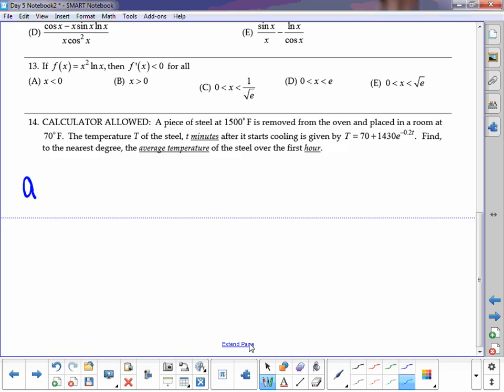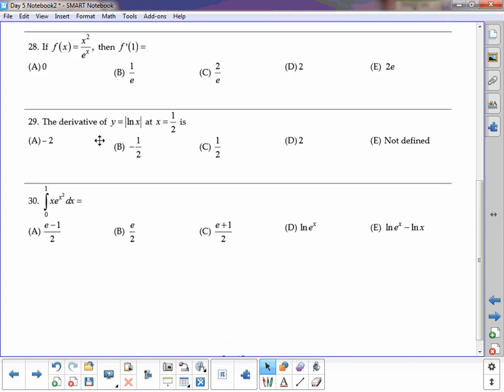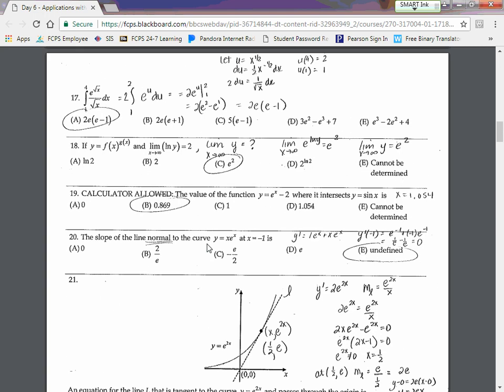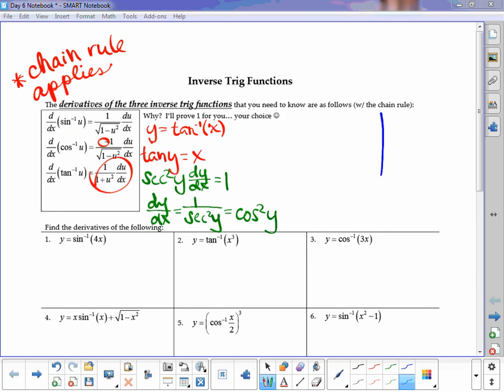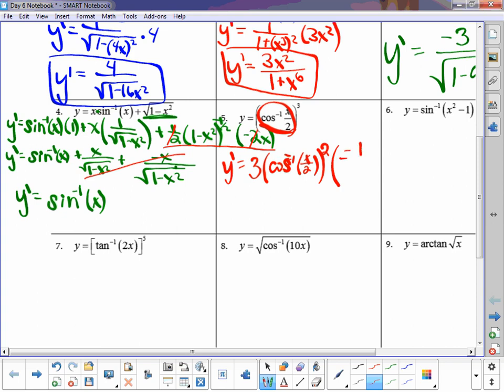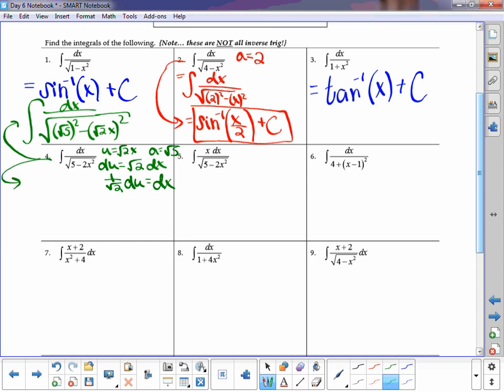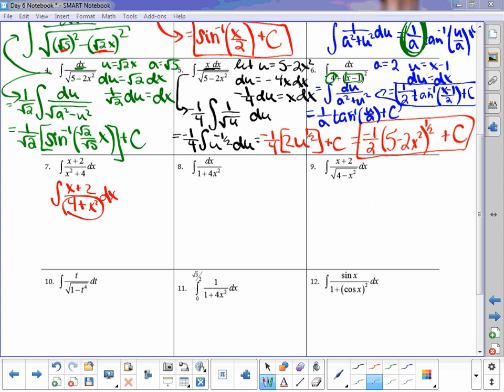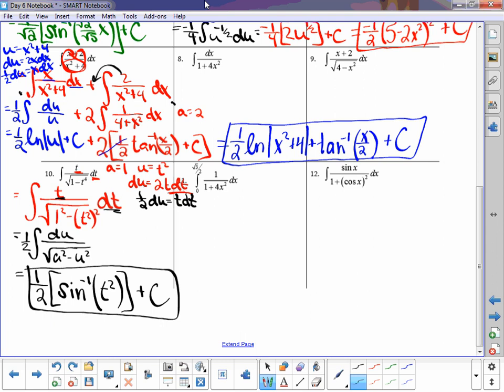Day 6 Inverse Trig